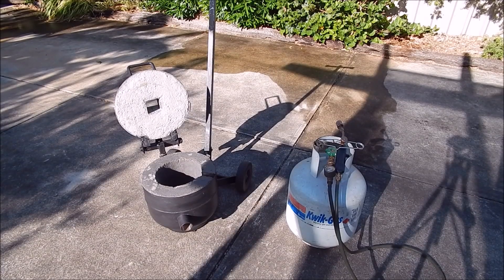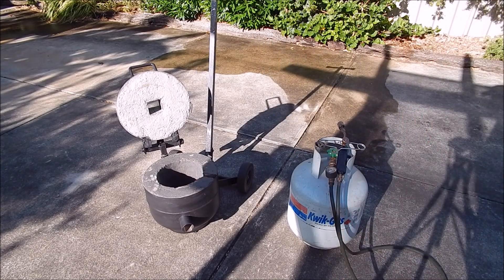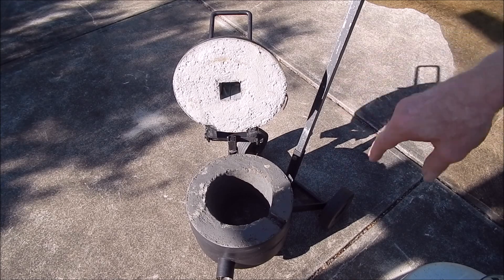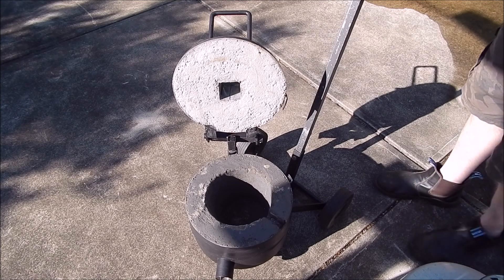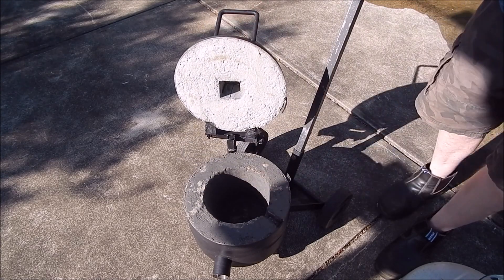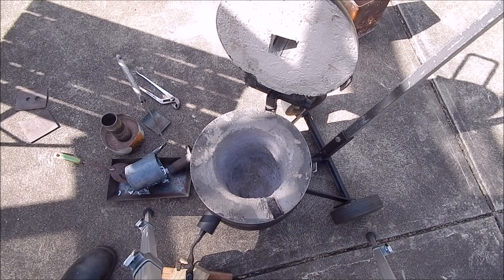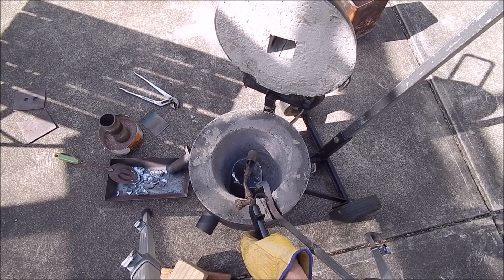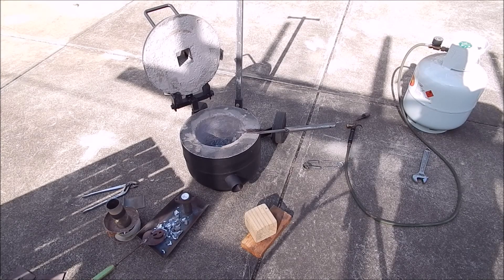Metal melting furnace made from an LPG/propane gas cylinder fires up for the first time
These are now referred to as 8.5 kg LPG cylinders in Australia.  The one used was over 30 years old.